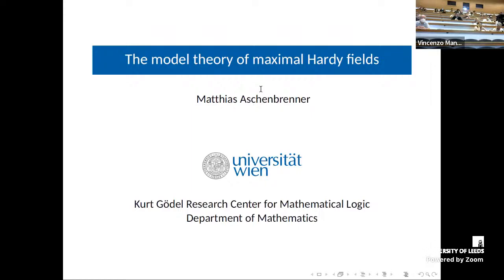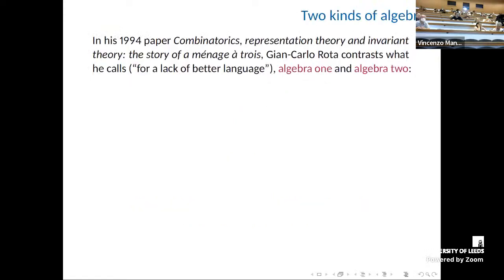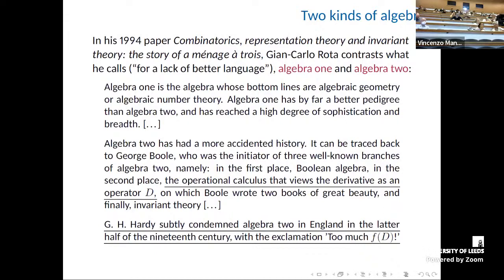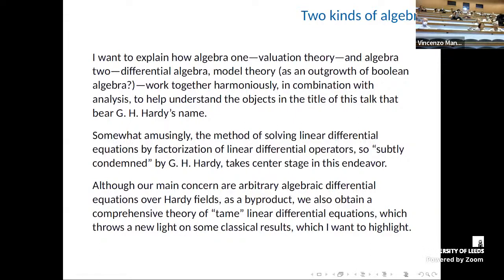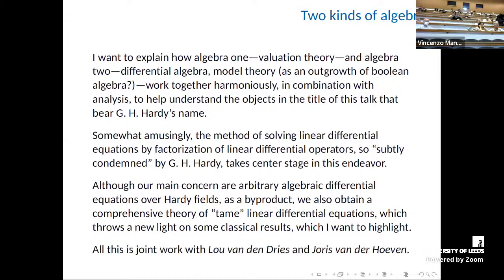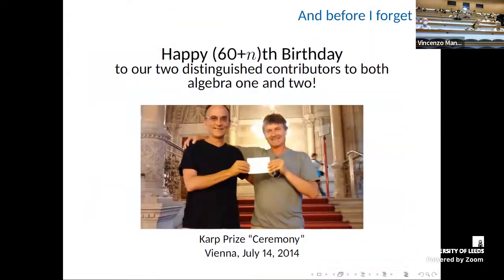25 July 15:40 - Matthias Aschenbrenner (University of Vienna)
The model theory of maximal Hardy fields

In joint work with Lou van den Dries and Joris van der Hoeven, we recently showed that all maximal Hardy fields are elementarily equivalent (as differential fields). In this talk I will describe the methods that go into the proof of this fact and give a few applications thereof, some of which throw new light on classical results about linear differential equations. I also plan to pose some open questions here and there.